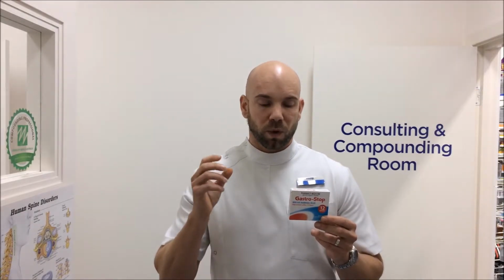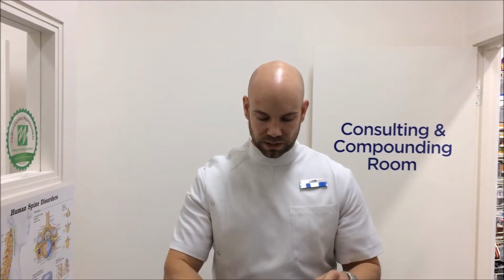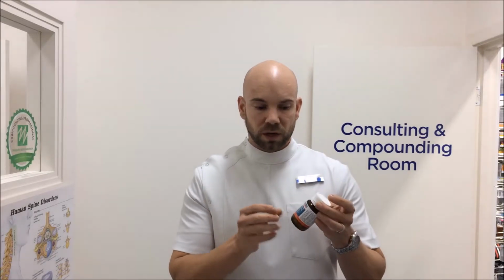Vomiting and Diarrhoea treatments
Gastroenteritis also known as Stomach Flu, Vomiting and Diarrhea spreads very easily and normally only last 24 hours, but knocks you around for much longer.

There are a few treatments you can pick up from your pharmacy to help you through this.

Hydration is the key to staying out of hospital and recovering as quick as possible.

All information is accurate at time of filming, which may change with time, and such information is subject to change without notice.

You are encouraged to confirm any information obtained from this video with other sources, and review all information regarding any medical condition or treatment with your doctor, pharmacist or other health professional. Never disregard professional medical advice or delay seeking medical treatment because of something you have seen or read on this video

 Online Health Services PTY LTD does not recommend, endorse or make any representation about the efficacy, appropriateness or suitability of any specific tests, products, procedures, treatments, services, opinions, health care providers or other information that may be contained on or available through these video. Online Health Services PTY LTD IS NOT RESPONSIBLE NOR LIABLE FOR ANY ADVICE, COURSE OF TREATMENT, DIAGNOSIS OR ANY OTHER INFORMATION, SERVICES OR PRODUCTS THAT YOU OBTAIN THROUGH THIS VIDEOS.